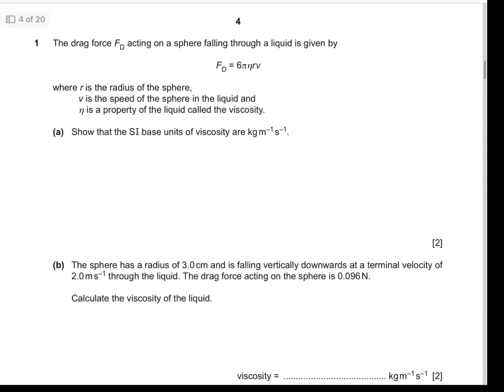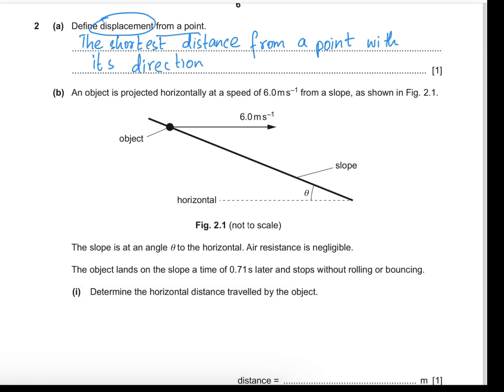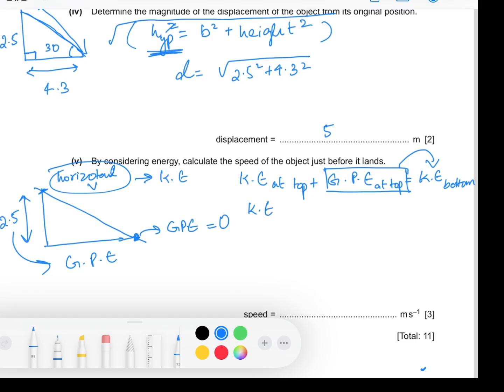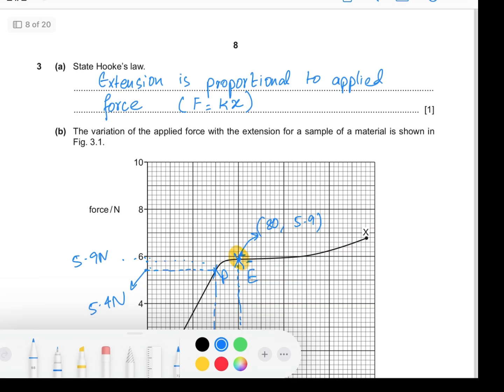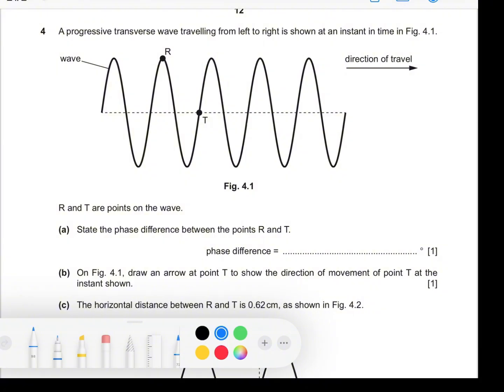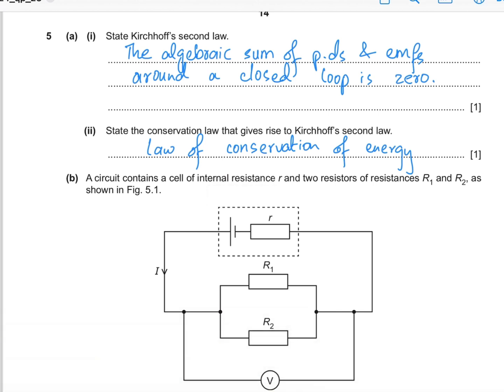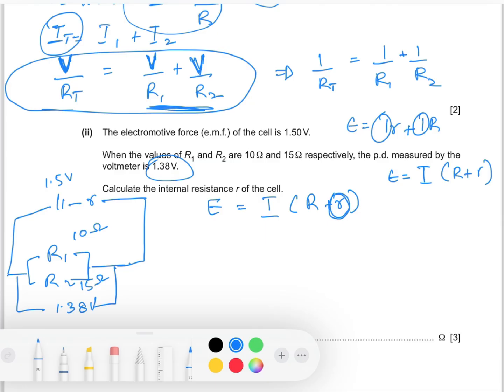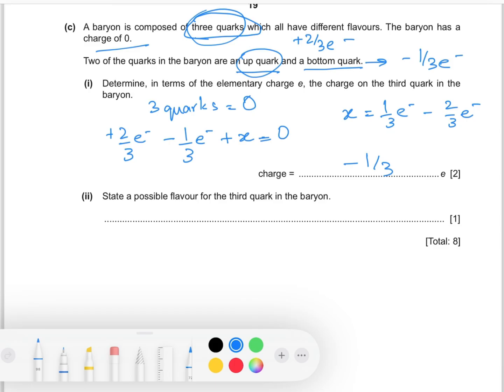CIE A Level Physics 9702 Solved Past Paper May/June 2024 P23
This video provides solution to Paper 2 Variant 3 of May/June 2024 As-Level Physics

Q1 00:10
Q2 07:40
Q3 17:16
Q4 31:19
Q5 38:27
Q6 50:53